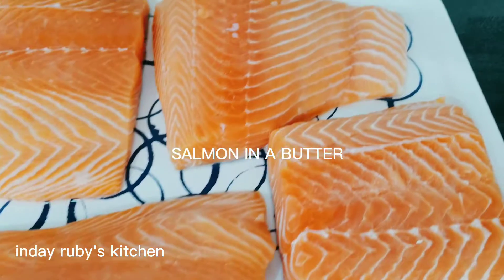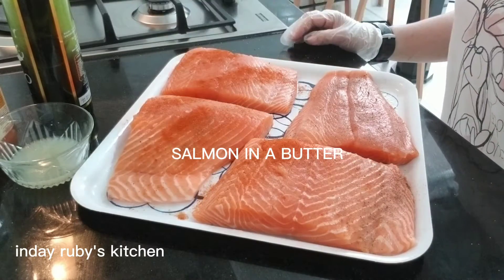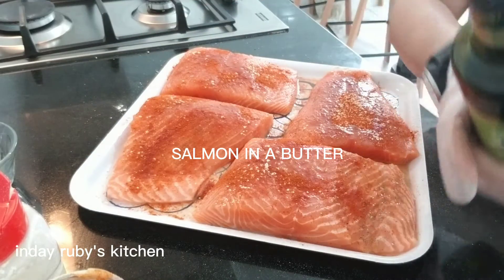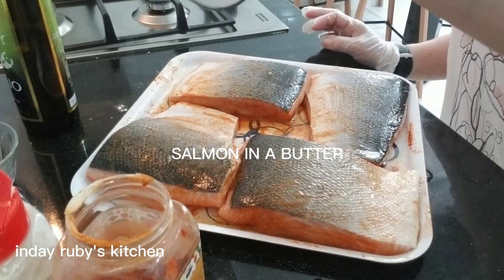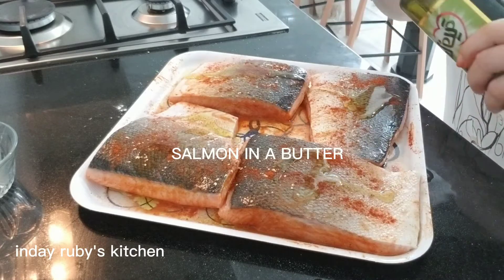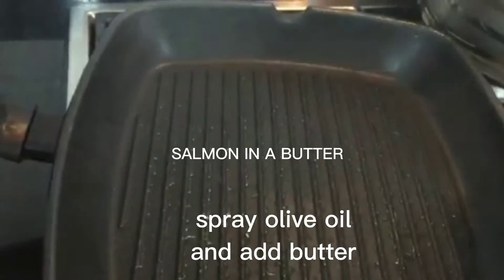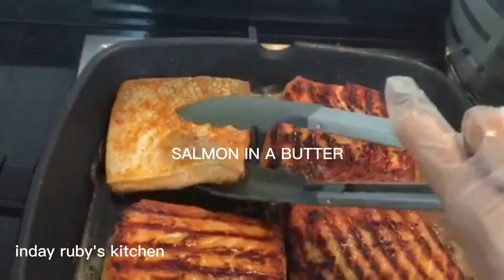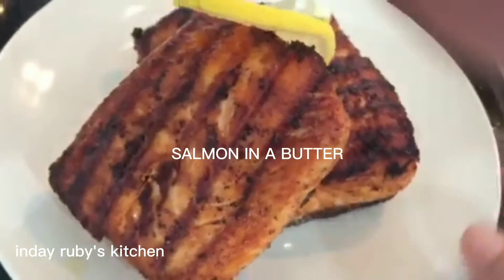Simple and easy marination for SalmonInaButter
ingredients

salmon
lemon
salt
black pepper
garlic powder
olive oil